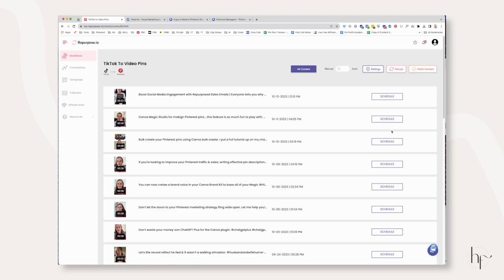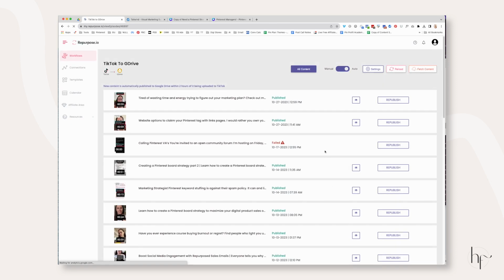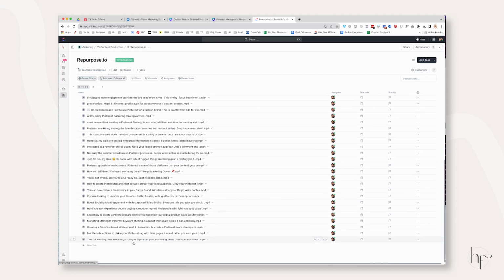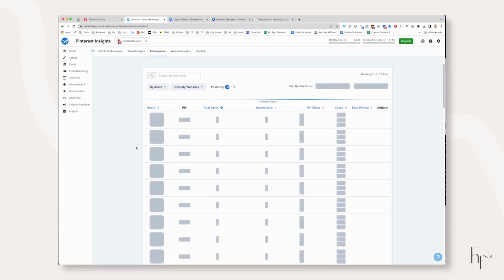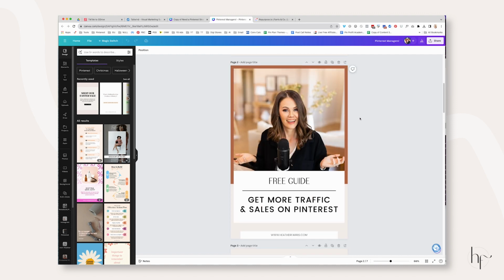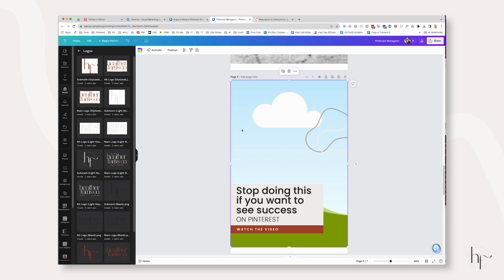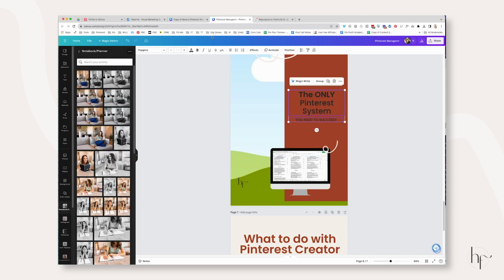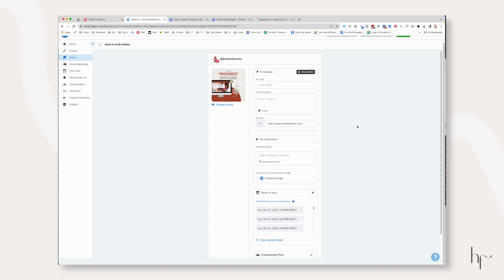Don't Feel Like Pinning? Do This Instead.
Are you ready for a vacation but don't have time to spare before the holiday season? Look no further. If you're unsure of what to pin I'm going to give you 3 ideas you can use right now to fill your queue strategically on Pinterest without having to do a ton of extra work right now. Show up on Pinterest and get more traffic to your shop, blog or social media accounts without having to do more.

Make scheduling Pinterest pins easier and faster with this simple and proven Pinterest marketing strategy video. Learn what to pin and when to pin to maximize maximum engagement and grow your brand. It doesn't matter if you don't feel like pinning, this strategy takes the guesswork out of pinning so you can make it easy and stress-free. Watch now to get tips on how to get your pins seen and drive more traffic to your business.